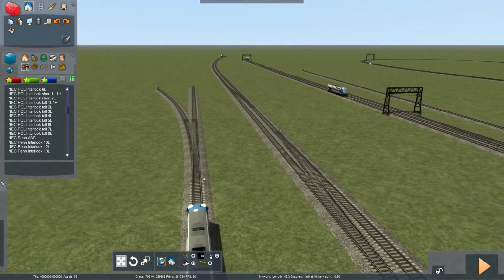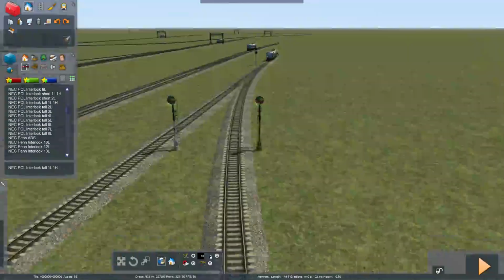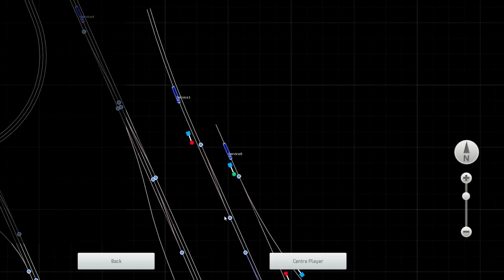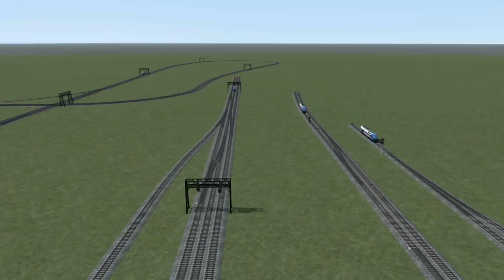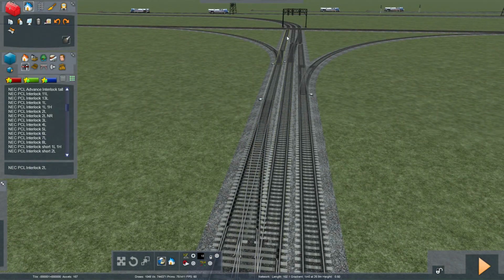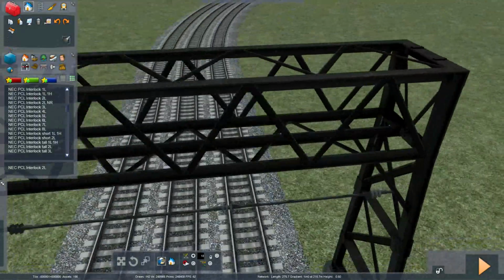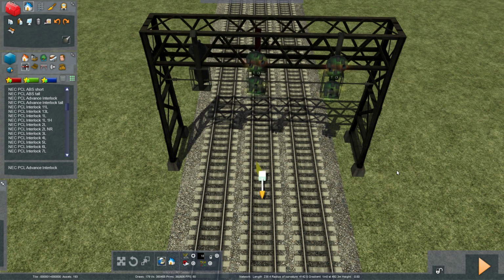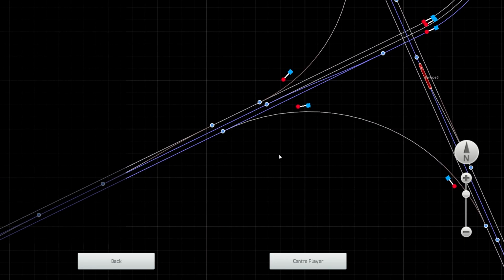Train Simulator 2016 - Route Building - #3 Signalling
Learn how to properly implement signals into your route.  Includes simple, intermediate, and advanced examples as well as how to test your signalling to see if it is working as you intend.

Once I got to testing the signals for the hard example, the game kept crashing a lot.  It didn't like all the signals, so the game gave up haha.

0:00 - Preface
1:03 - Importing DLC and Picking Appropriate Signals
2:08 - Placing Signals and Configuring Their Properties
6:13 - Testing The Signals
7:04 - Another Easy Example
8:45 - Advance Interlocking Signals
12:58 - Intermediate Example
20:18 - Hard Example (So hard in fact that it broke the game!)
41:06 - Final Words and Conclusion

All songs were by the lovely and talented Lindsey Stirling.